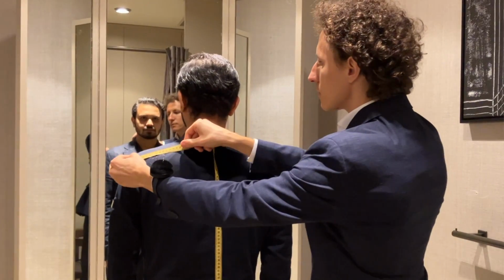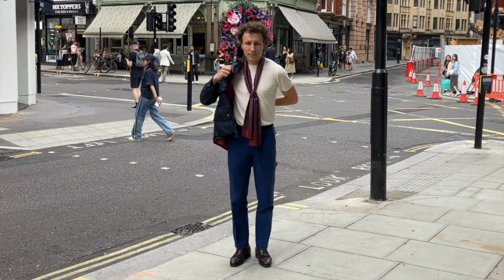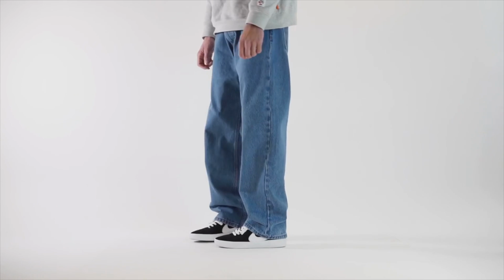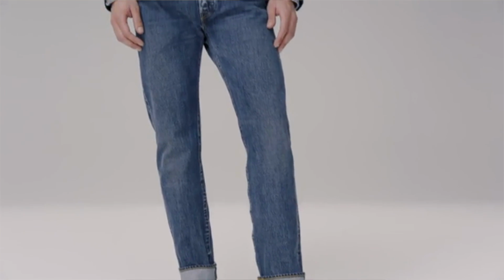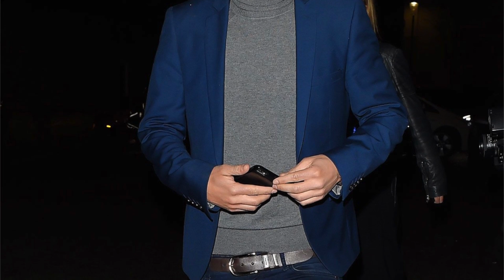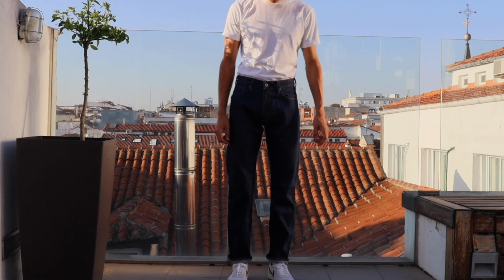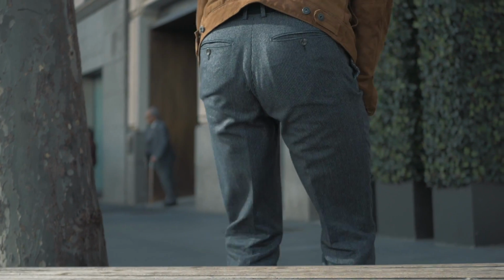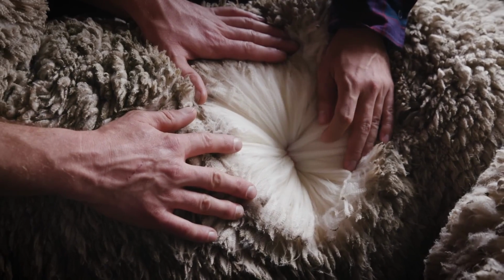3 key Points for Well fitting Pants (Jeans, Trousers, Chinos...)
From baggy jeans to skinny, If you have trouble finding jeans that fit you well, you're not the only one.

Cheers

Vlad

00:00 Intro
01:21 1
03:27 2
04:34 3
06:12 Bonus
07:49 Best fabric